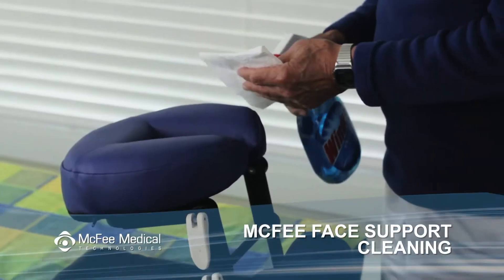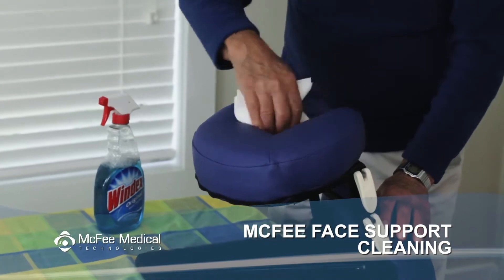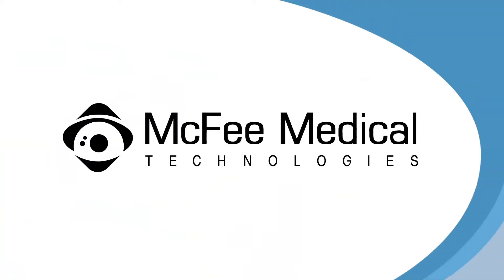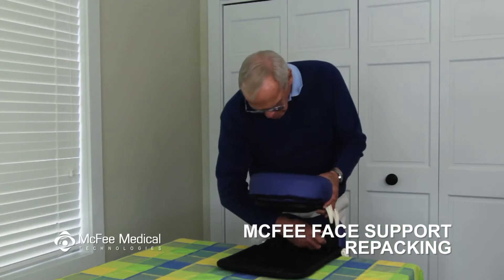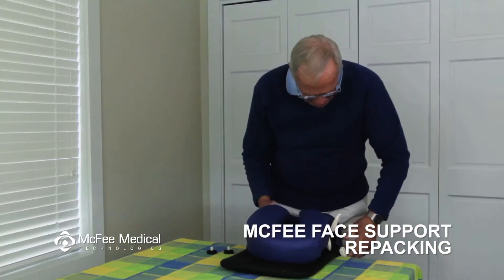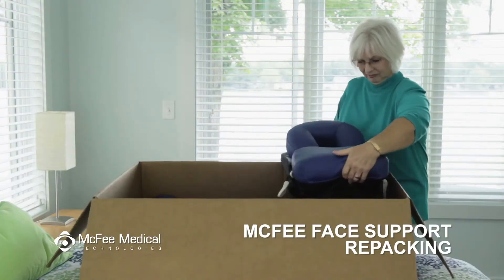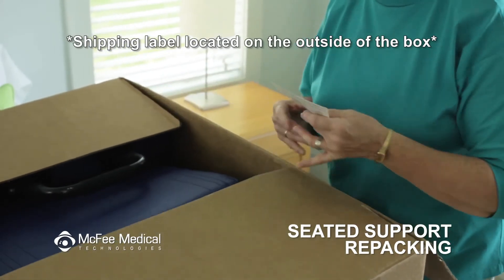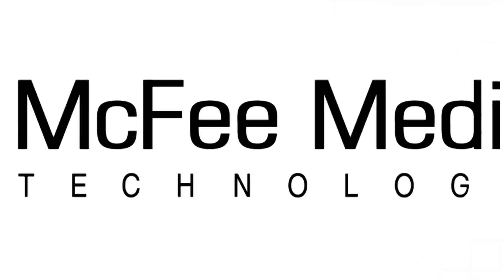Post Vitrectomy Face Support-Repacking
After calling our office to end your rental, repack your equipment into the same box it arrived in. UPS will pick the box up at your home free of charge! To end your rental, call our office at 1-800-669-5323